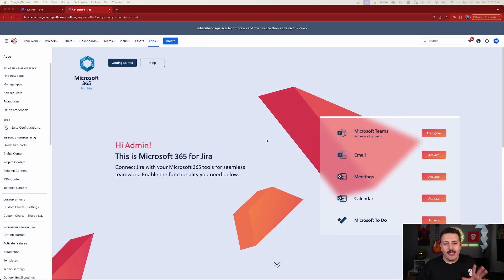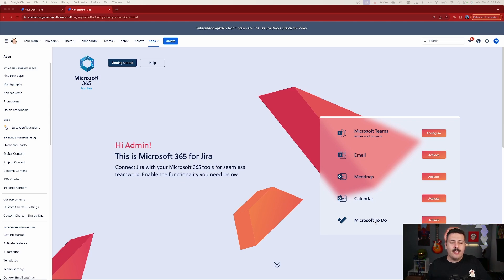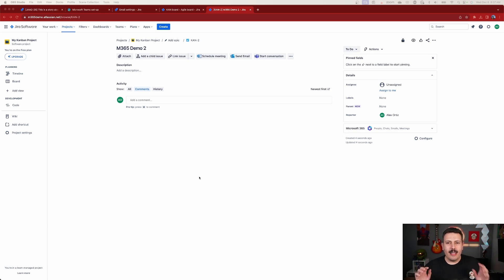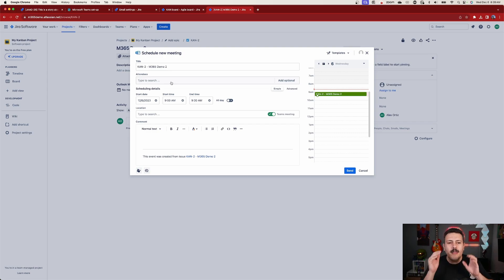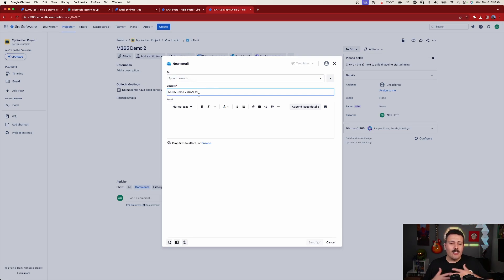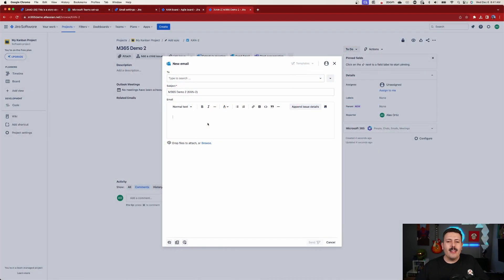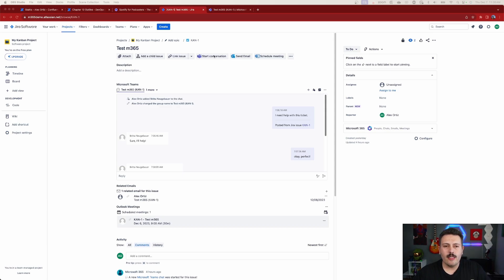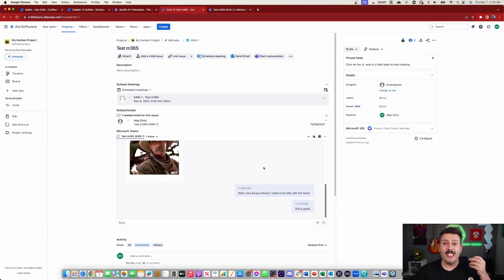Outlook + MS Teams + Jira = Ultimate Productivity!